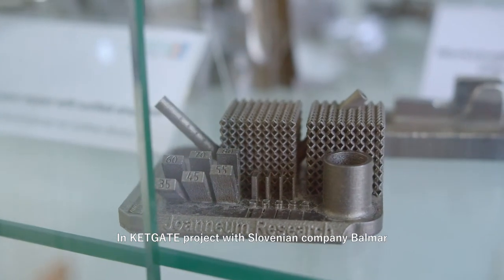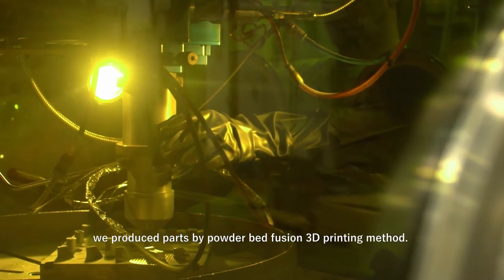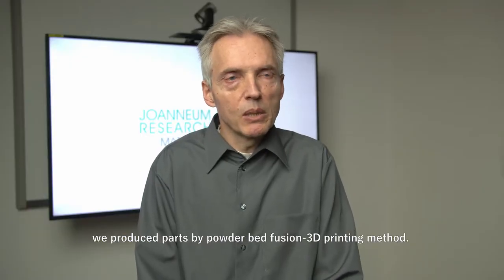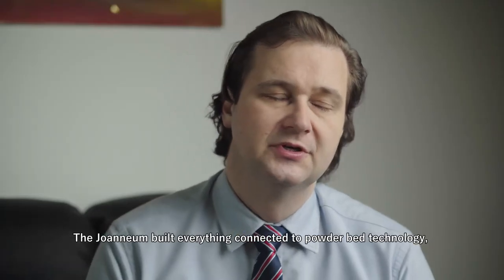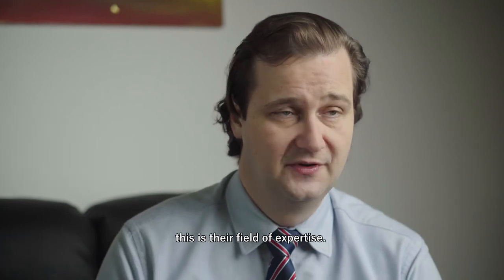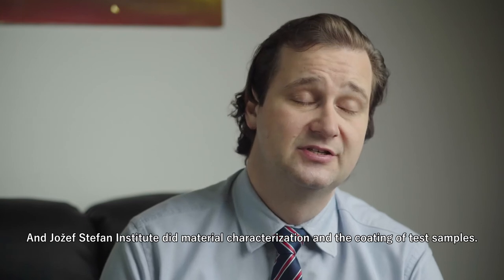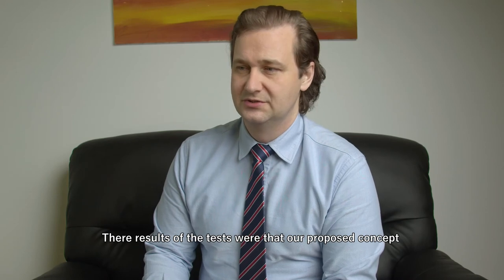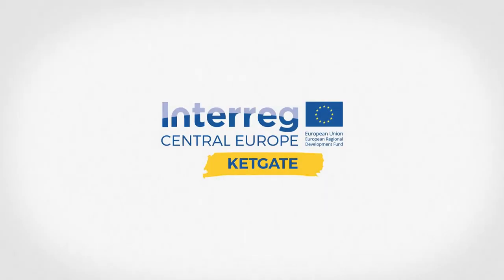Company Balmar, Slovenia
We would like to present the second video showing the pilot action performed in the KETGATE project. The company Balmar from Slovenia, cooperated successfully with Joanneum Research and Jozef Stefan Institute.